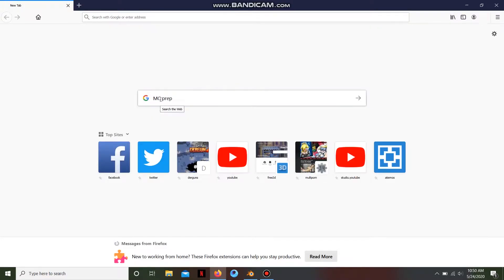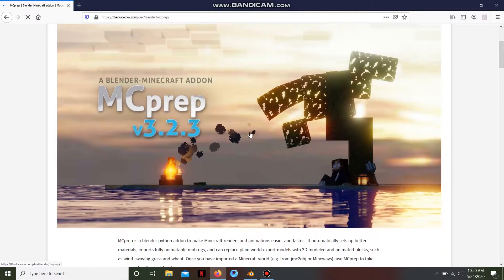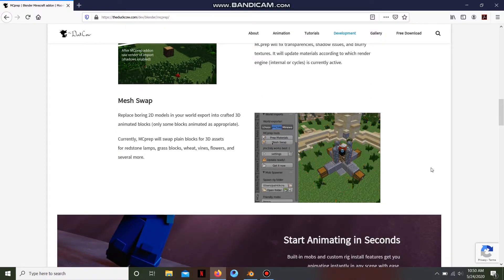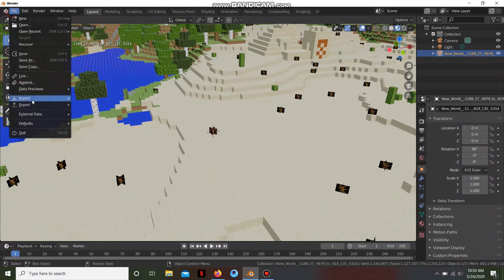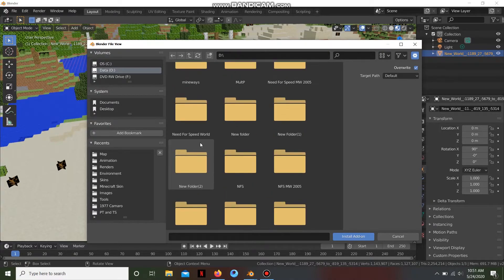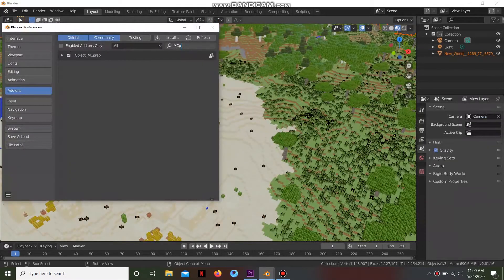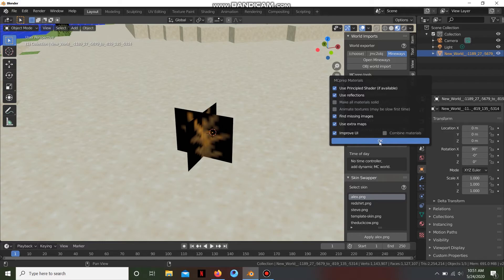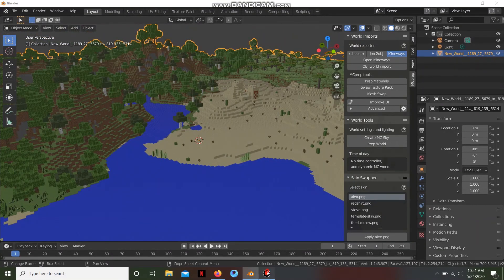How to fix Minecraft Map Textures in Blender with MCprep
Just a Tutorial about fixing Minecraft Texture for Newbie to Blender Minecraft Animation.